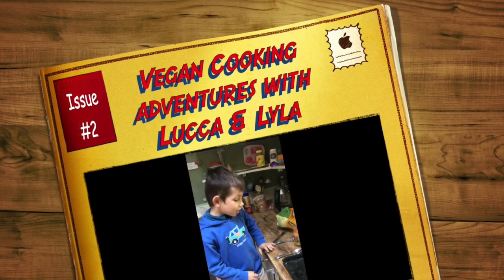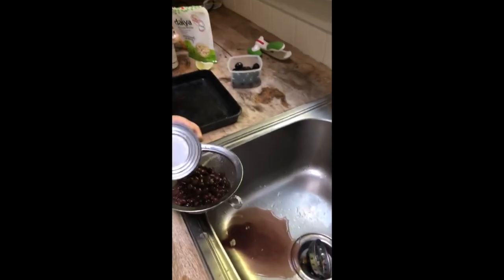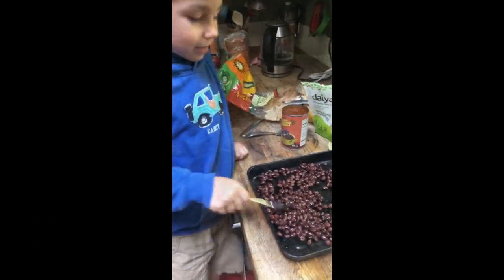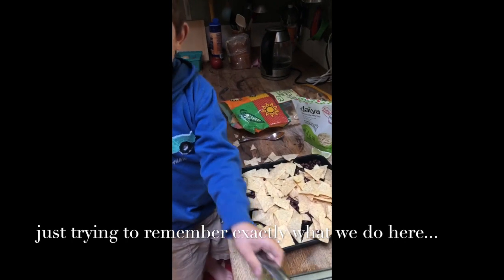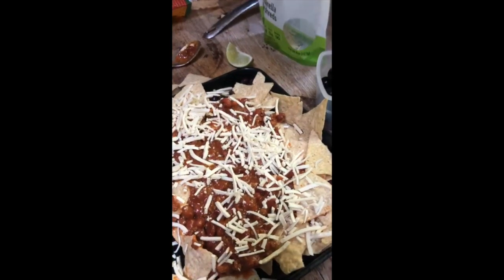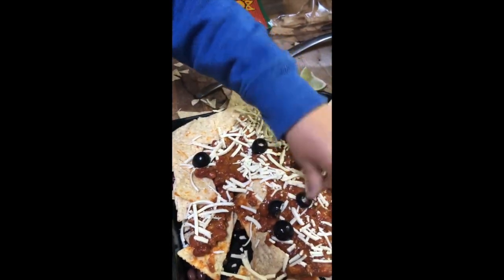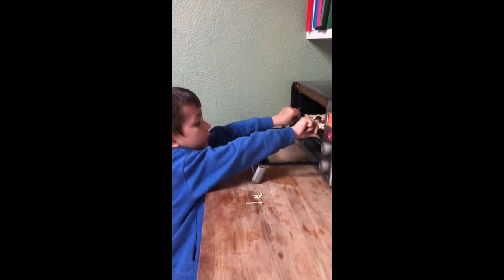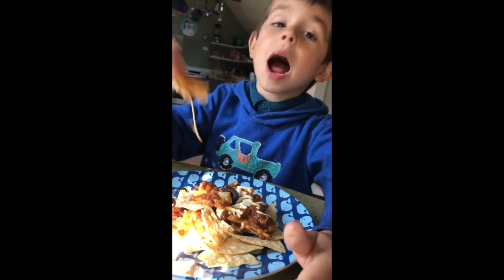Vegan Cooking Adventures with Lucca and Lyla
Vegan Cooking Adventures with Lucca and Lyla- Vegan Nachos